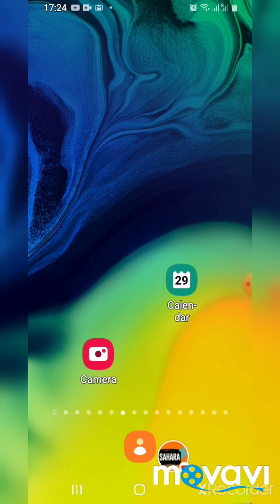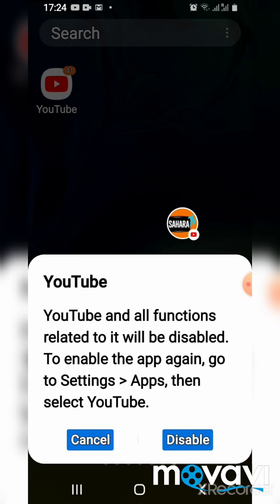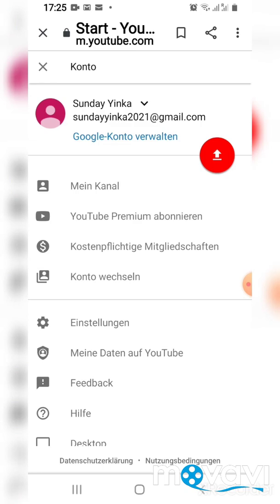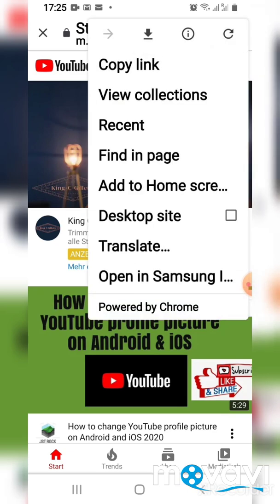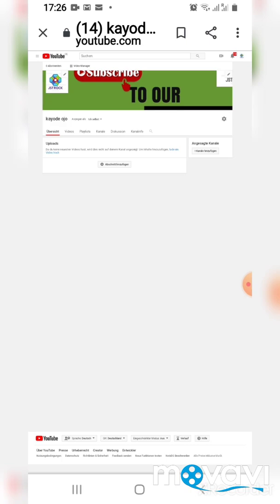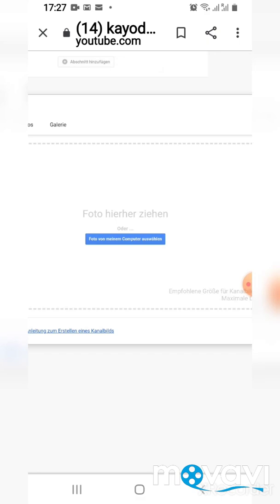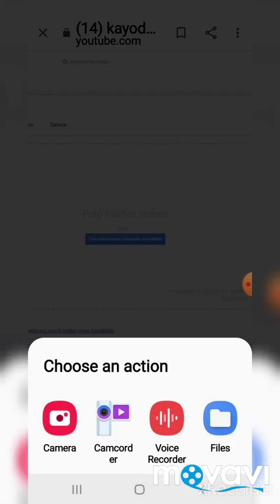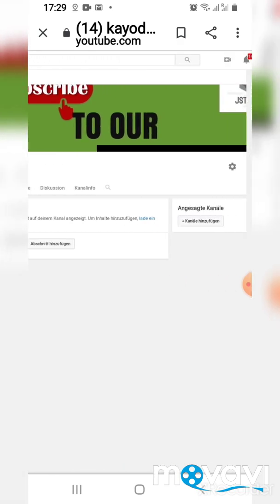How To Customize YouTube Channel on Android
In this video you can learn the process to customize  your YouTube  channel  i.e

*Add   Channel  Art